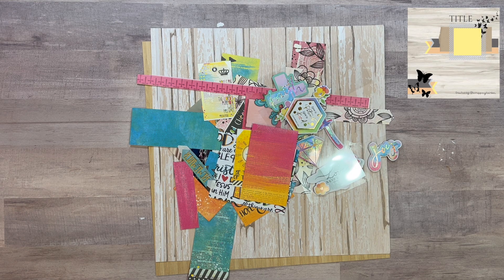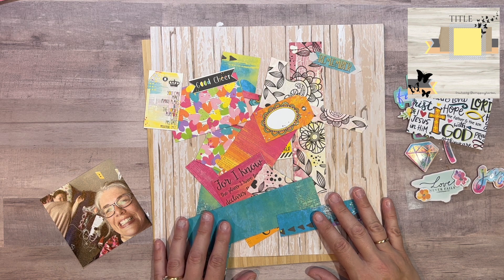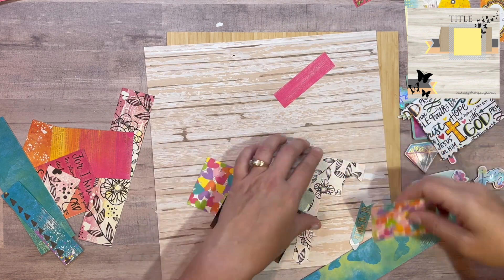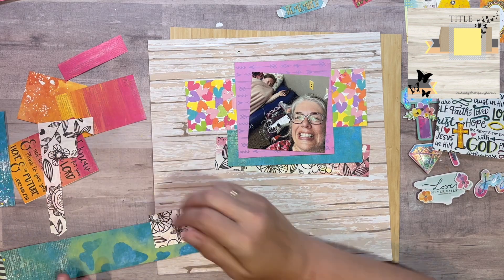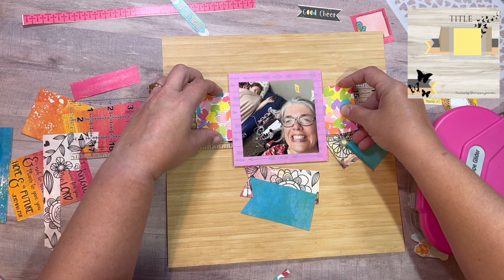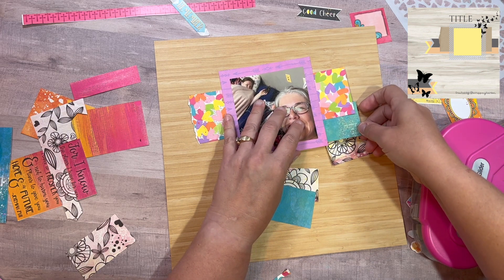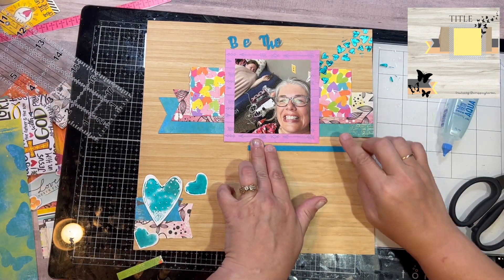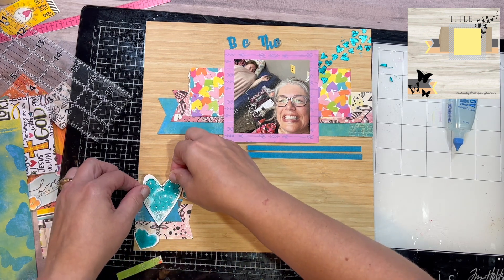Be the Light. Mix It Up Monday August.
Welcome to Mix It Up Monday – a Social Media hop where we share projects that MIX IT UP! We’re mixing up a traditional scrapbook layout with some different types of media such as texture paste, foil, paint, ink, spray, gesso, thread, stitching, in fact, the SKY's the limit! This hop is a collaboration between Anna from Piece Craft Love and Kimberly from @IdRatherBeScrapbooking but anyone is welcome to play along. We post the inspiration sketch on the last Monday of the month and then the Hop takes place on the 2nd Monday of the month!

This month's sketch if from @ScrappingHarden

You can sign for the next month’s hop over on the Piece Craft Love Facebook group